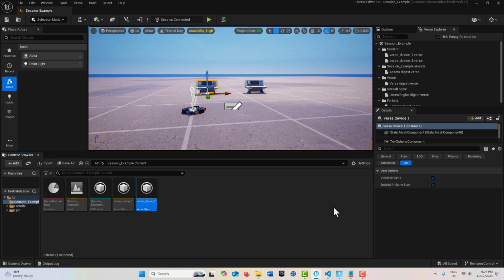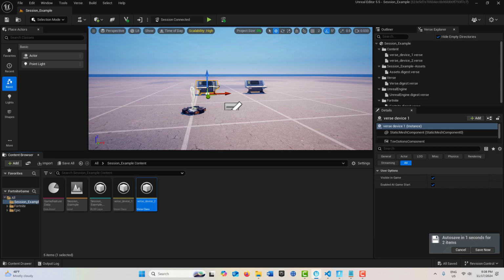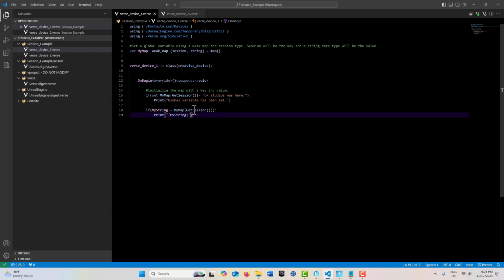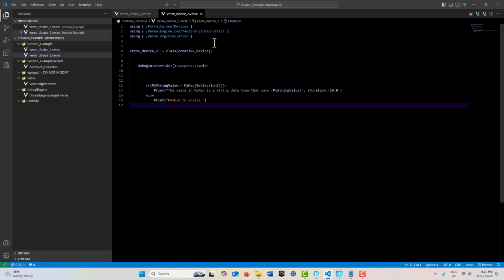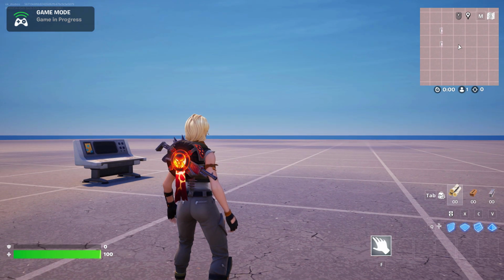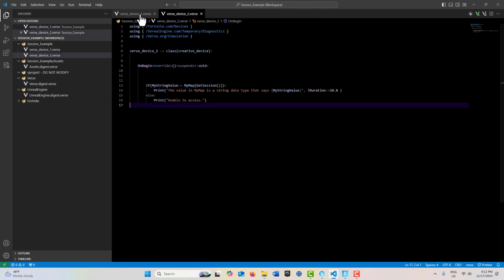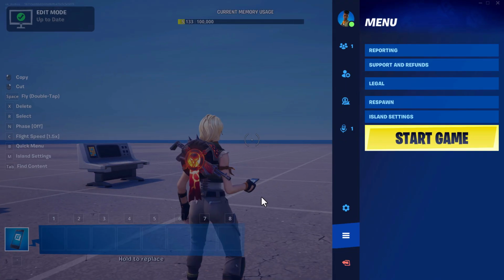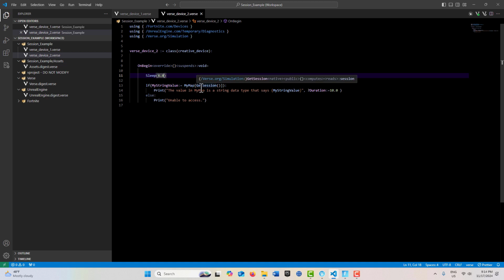Update on the Session Type, GetSession, and Global Variable Access in Verse Code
In this tutorial, we show why it is important to control the flow of your Verse code and how it is possibly to draw faulty conclusions from what seems to be clear observations.